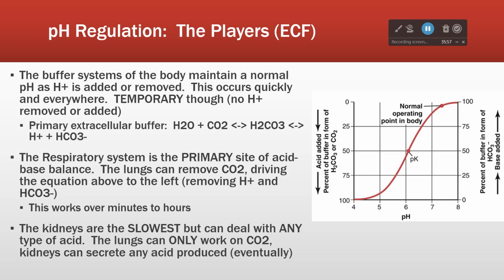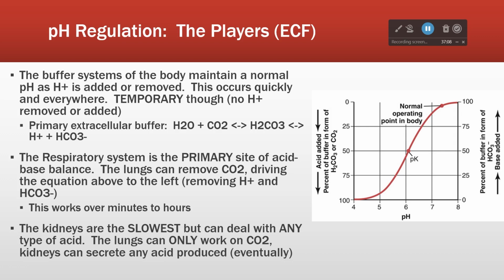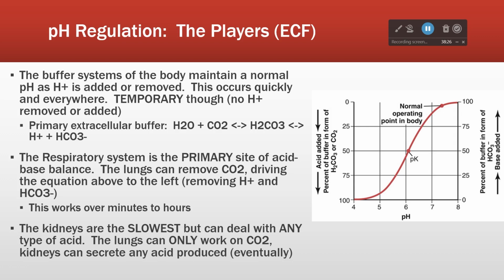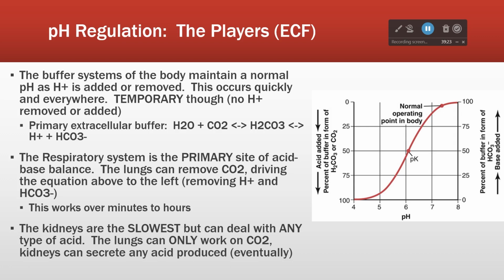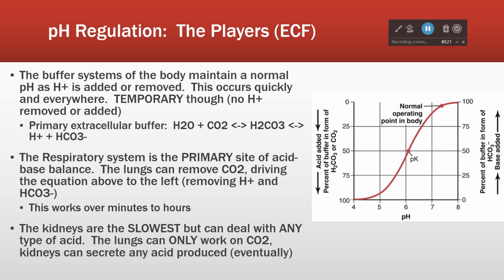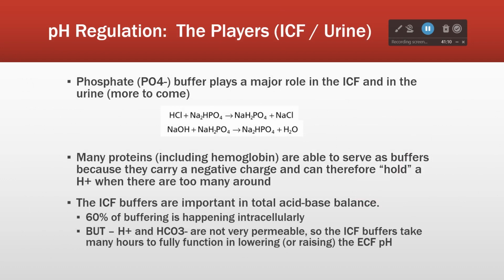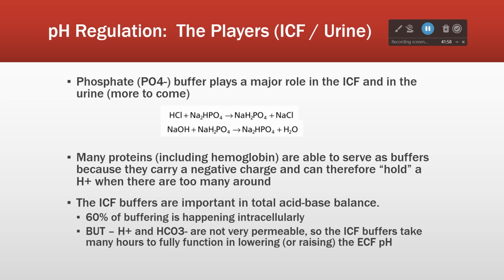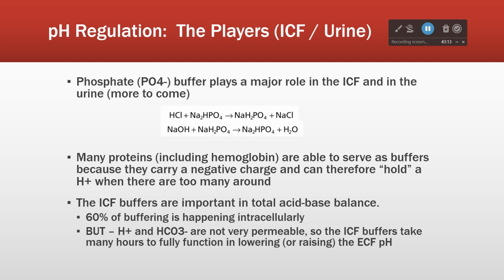Acid-Base Balance: Buffers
The body utilizes several key buffer systems to stabilize pH.